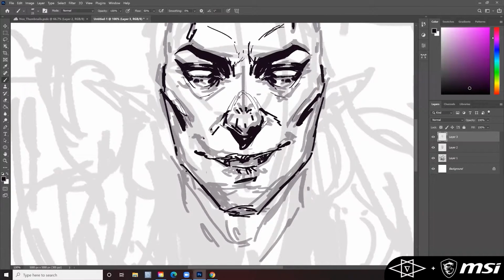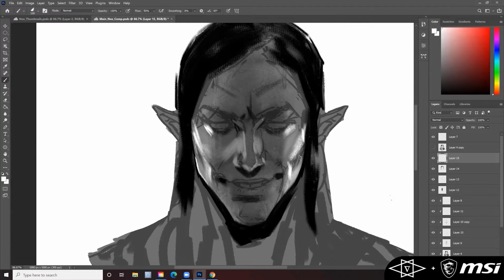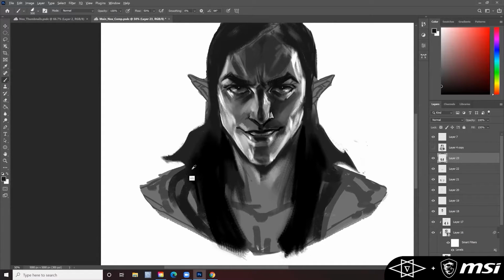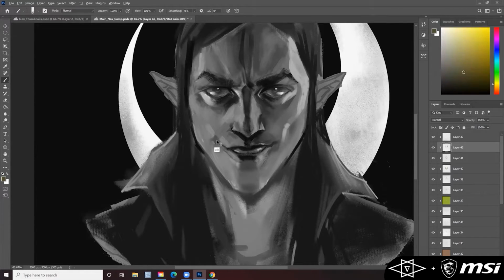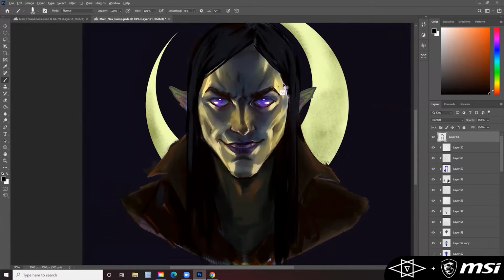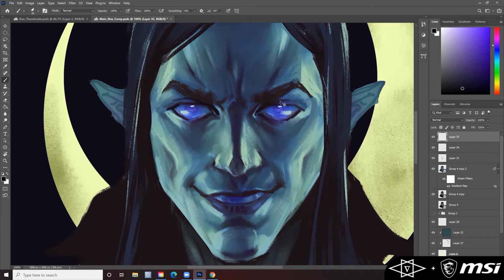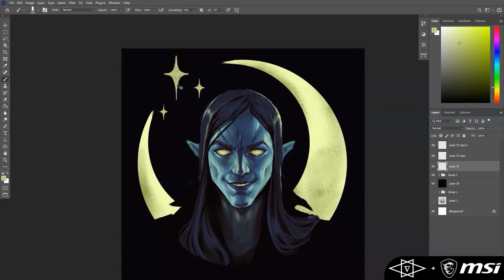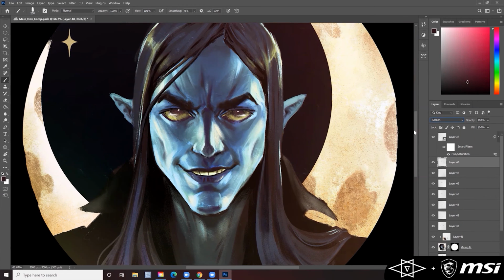Getting The Most Out Of Your Work: Illustration [Part 1/4]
This is the start of a 4 part series geared around getting the most out of your work!

The goal here is to stop creating content simply to post to social media and then abandon it there. In this video, I go over my painting process to create a piece that we can work with in later videos as the focal point of graphic/branding projects, video editing, and animation! Gonna push this one painting to the limit and get as much content out of one single project as I can!

I'm also working on the MSI Creator 15 laptop! It's an amazing tool designed with creators in mind, and I've been having an absolute BLAST with it!